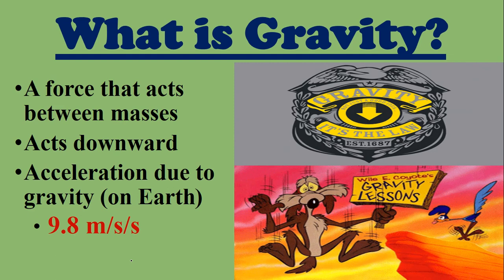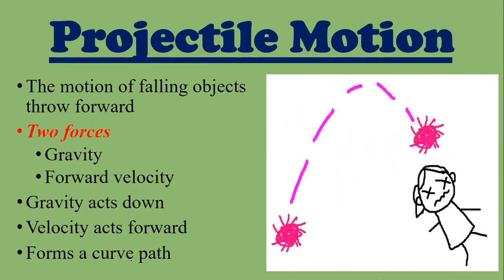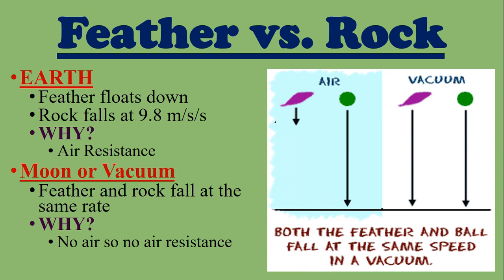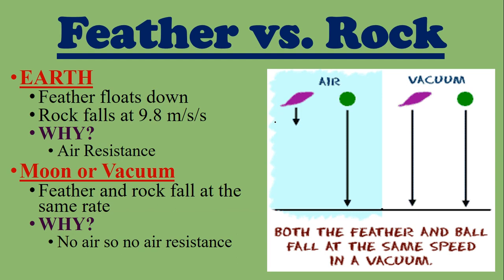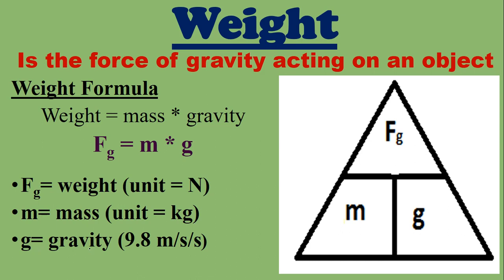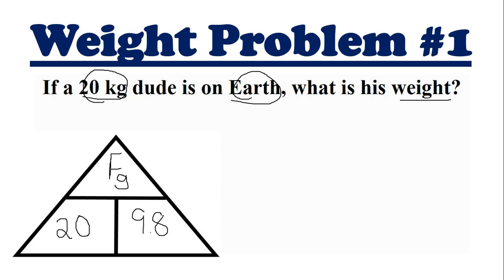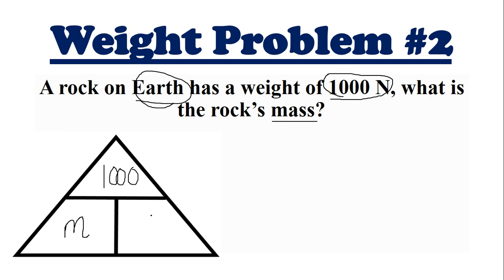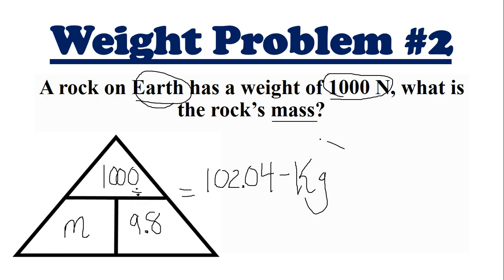Gravity and Weight Calculation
What is gravity? What is weight? How do you calculate weight?